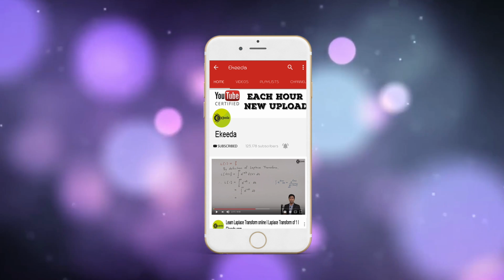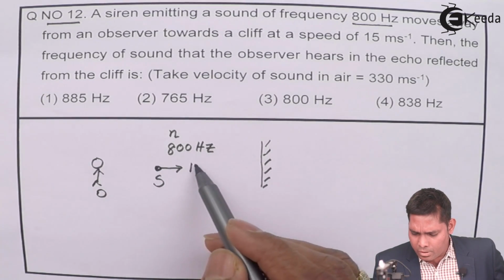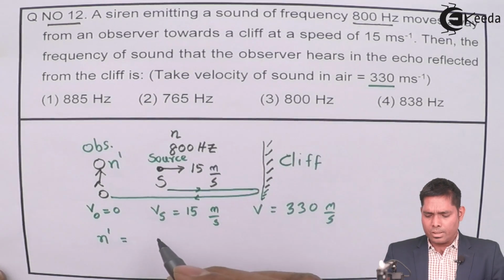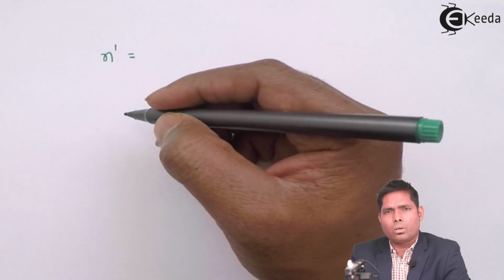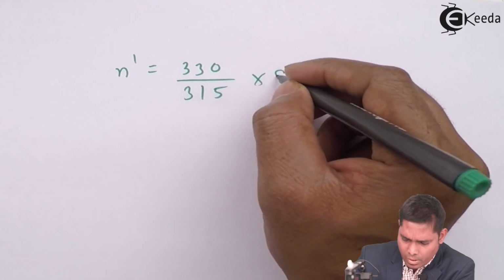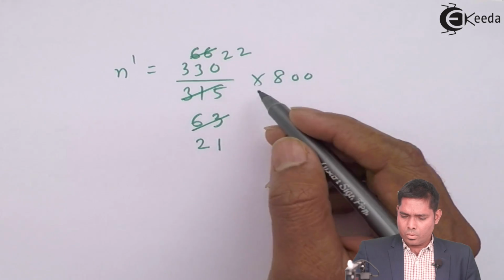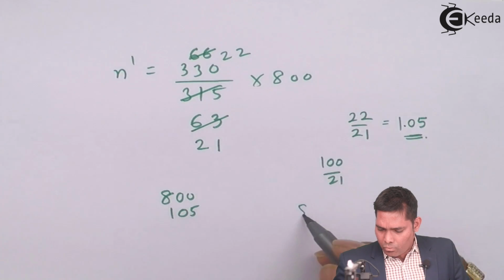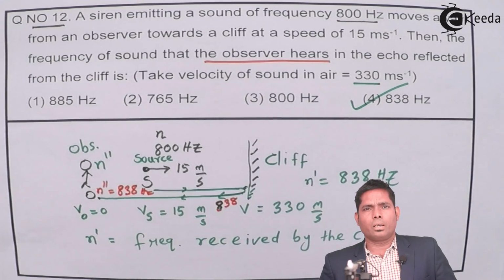NEET 2016 Physics Paper Solution - Question 12 - NEET Physics Paper Video Solution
Happy Learning : )